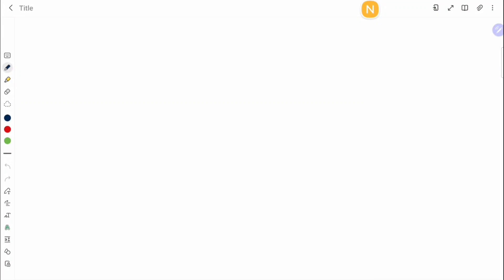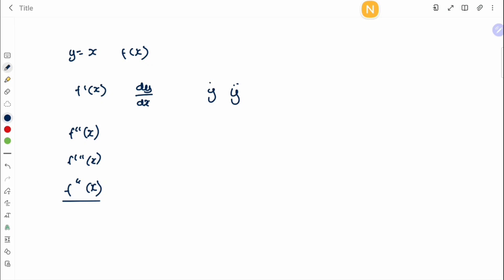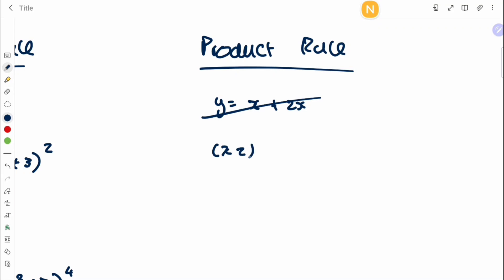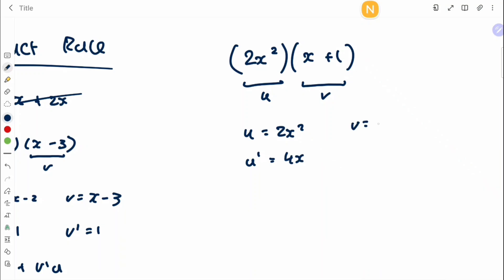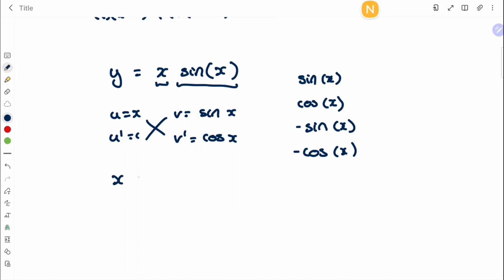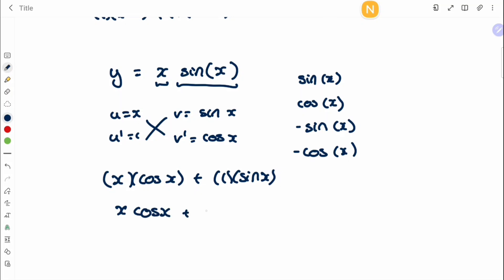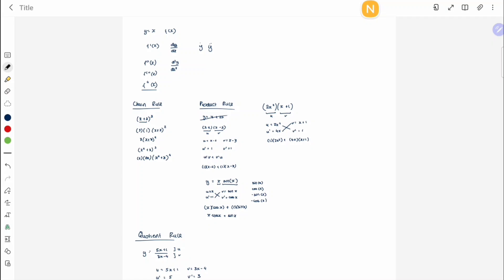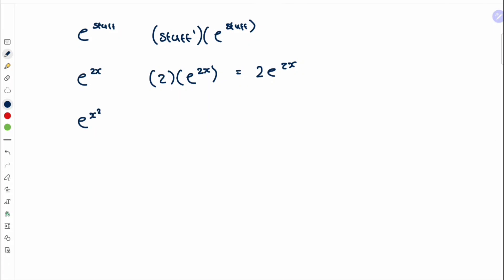Entirety of A2 A-Level Differentiation in under 10 minutes (the easy way) - OCR B MEI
Entirety of A2 A-Level Differentiation using shorthand notation. OCR B MEI & Edexcel specification.
Correction : 3 - 1 is 2, not 4! (at 1:52)